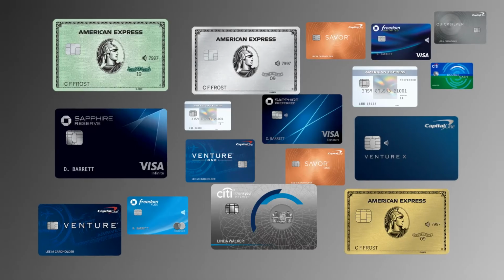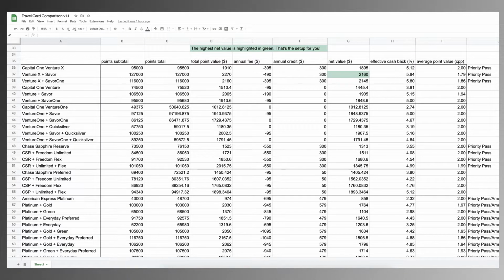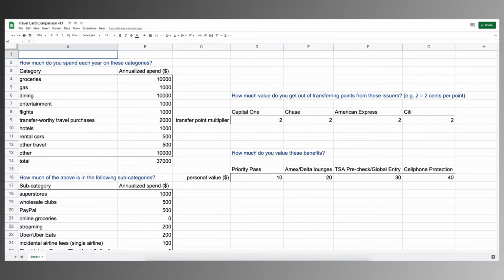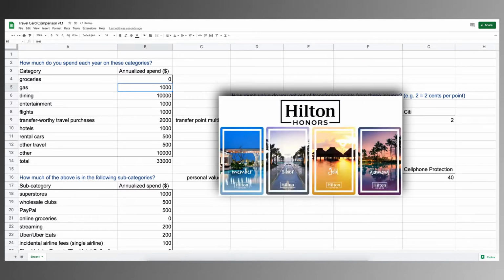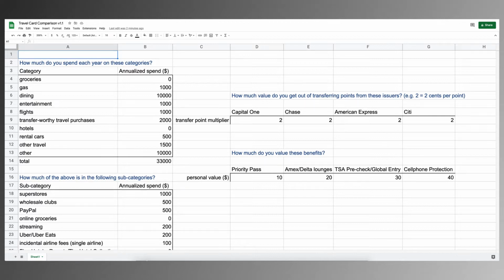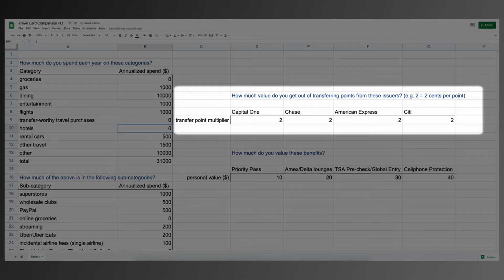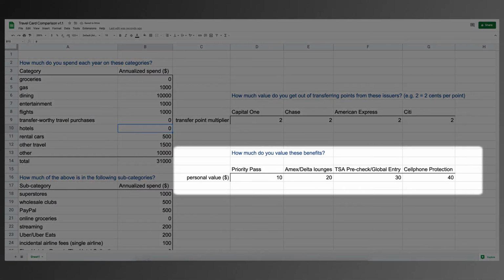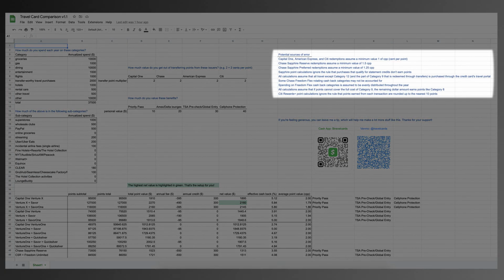How to Find the BEST Travel Credit Cards for You!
Travel credit cards can be incredibly rewarding, but how do you know which ones will give *you* the most value? I created a spreadsheet that will calculate and compare the expected rewards (points/miles, net dollar amount, and effective cash back rate) you will earn each year for a number of different travel card setups, based on your spending habits.

Video Timeline:
0:00 - Intro
0:45 - List of cards and setups
1:57 - Spending categories input table
3:14 - Points transferred to travel partners
5:04 - Additional spending categories and other card benefits
6:08 - Results
6:33 - Outtro

Track your travel card reward progress, sign-up bonuses and annual fees, and get tips on earning lots of points and redeeming them for amazing travel experiences for FREE:

Keep track of sign-up bonuses, automatically activate credit card shopping offers and quarterly bonus categories, and easily figure out which card to use for different spending categories:

List of primary travel credit cards included in the spreadsheet:
Capital One Venture X
Capital One Venture
Capital One VentureOne

List of secondary credit cards used to supplement the above included in the spreadsheet:
Capital One Savor
Capital One SavorOne
Capital One Quicksilver
Chase Freedom Unlimited
Chase Freedom Flex
Citi Rewards+
Citi Double Cash
Citi Custom Cash

If there are any other cards or card setups you think belong on this list, or any general suggestions about how to improve the spreadsheet, please let me know in the comments.